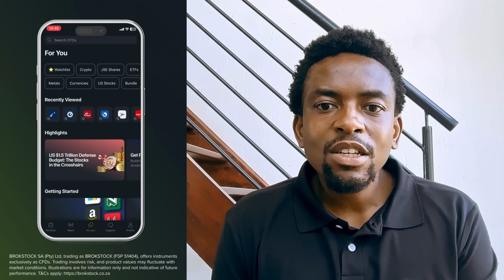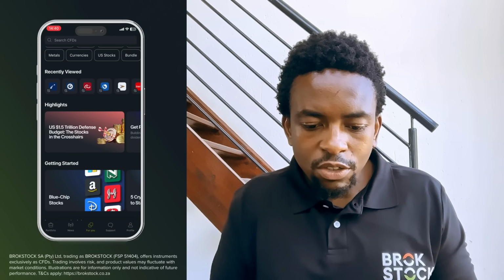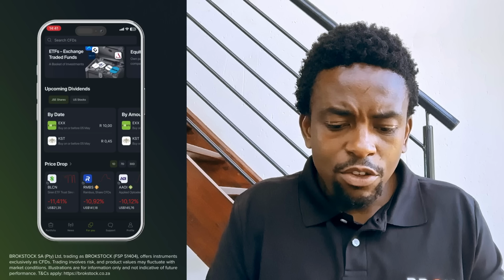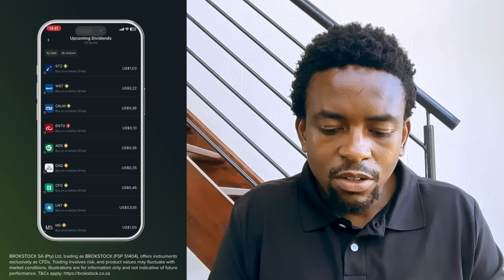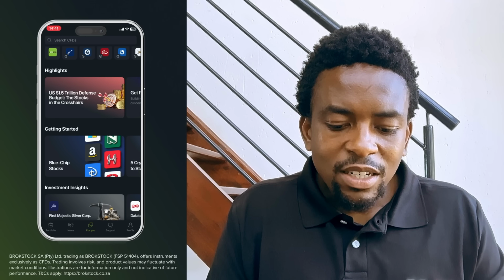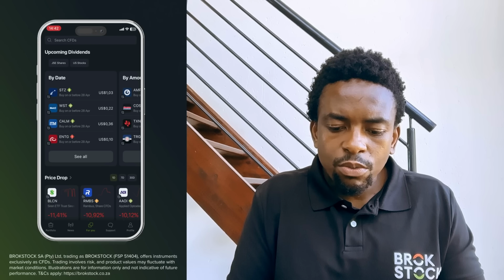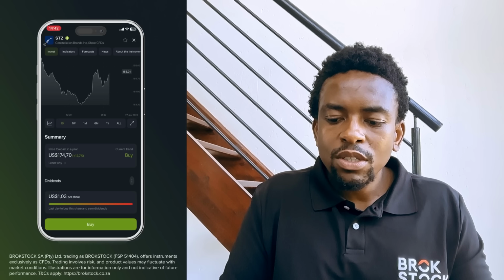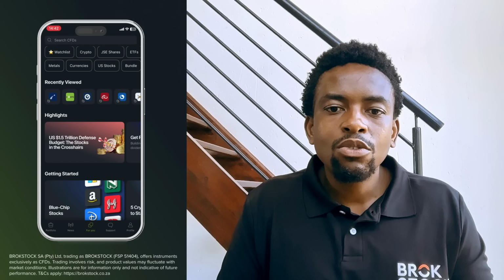Dividends: Get Paid for Owning a Share CFD | BROKSTOCK Shorts – Investing Tutorials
In this episode of the BROKSTOCK tutorial series, we explore dividends. What they are, how they are decided on, who decides on them, and how you can get them. Watch as your favourite analyst, Maboko Seabi, takes you through all you need to know and navigates you through finding dividend-paying CFDs on BROKSTOCK.